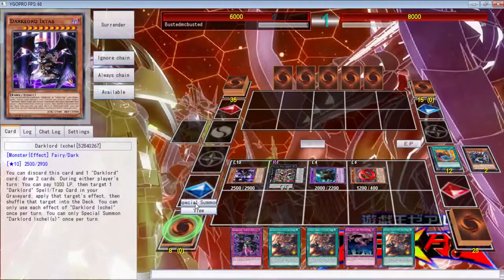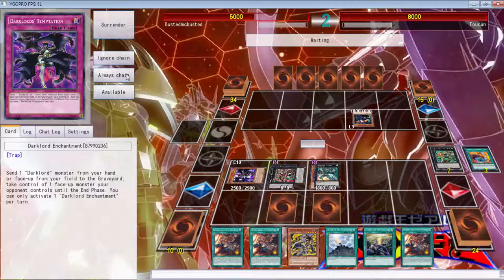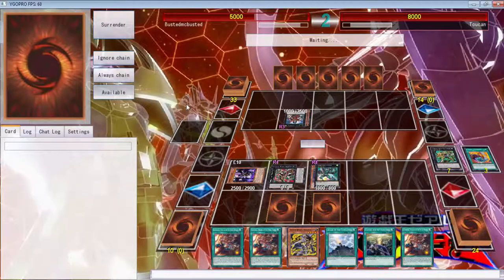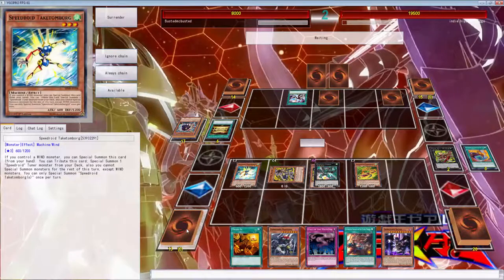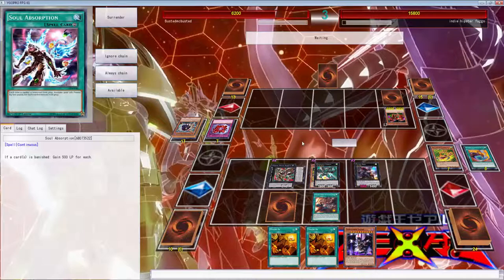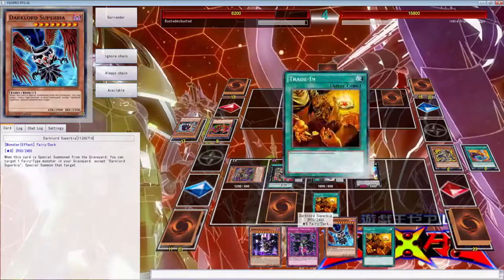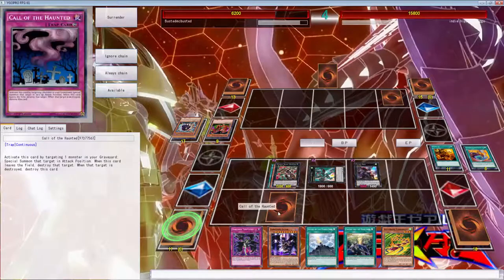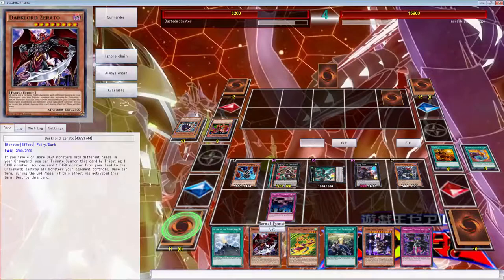YGOPRO DUELS: Zoodiac Darklords vs Burning Abyss, Necroface